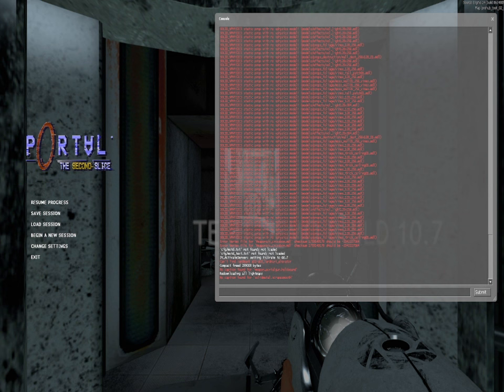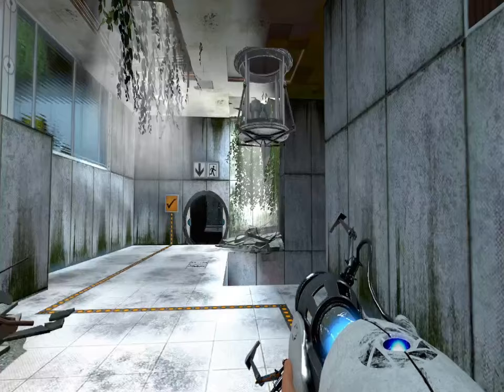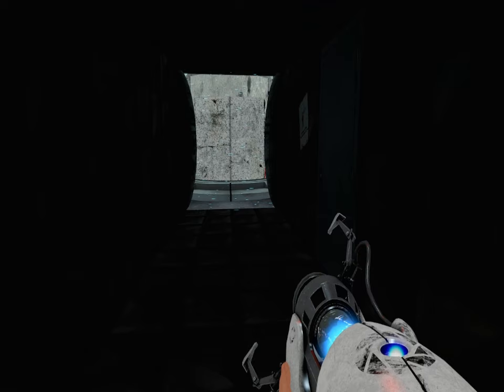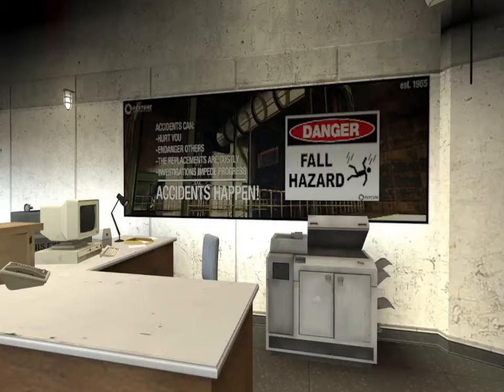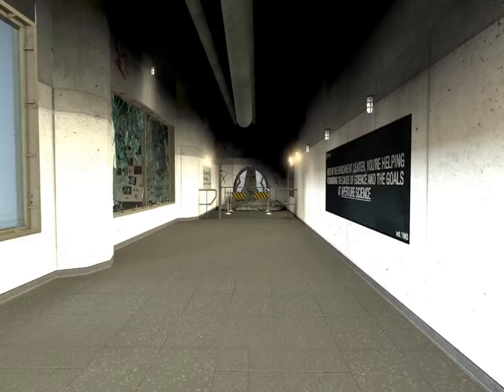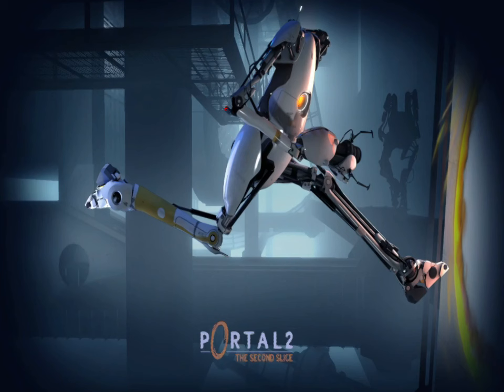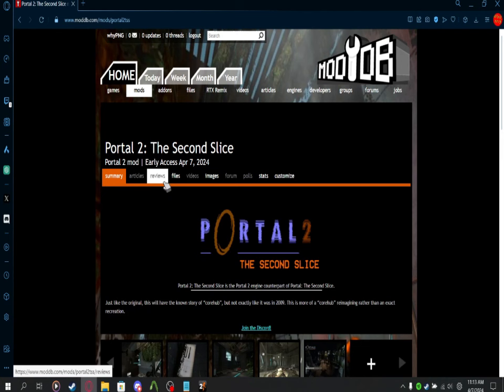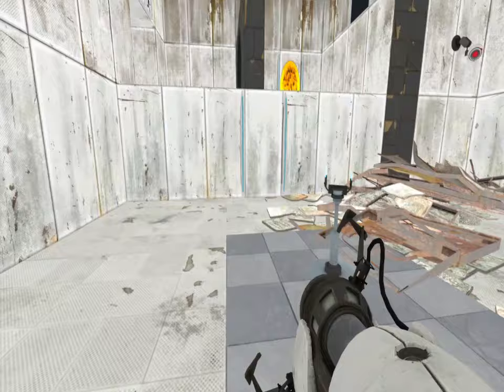Portal: The Second Slice (Update: 47) [Corehub recreation]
and people who are interested with the beta
Testing is the Future! And the Future should *NOT* start with you!

This mod is about remaking beta concepts of portal 2
in portal 1, I have been working so hard on this mod
and I hope people like it
there is no planned release date for this mod
but there will a playable build of this mod soon
I made this mod because I saw a video from  @OssyFlawol
and thought why not make a mod about this version of
portal 2 in portal remaking well most of the concepts